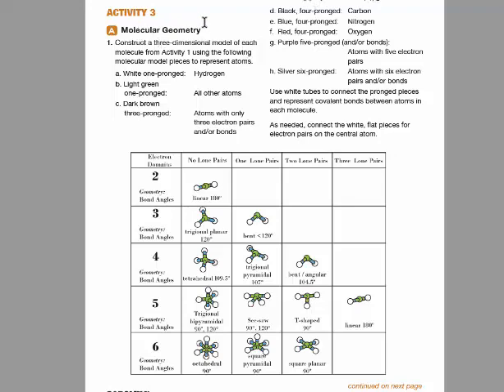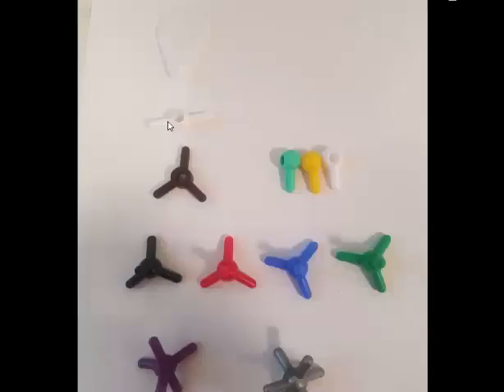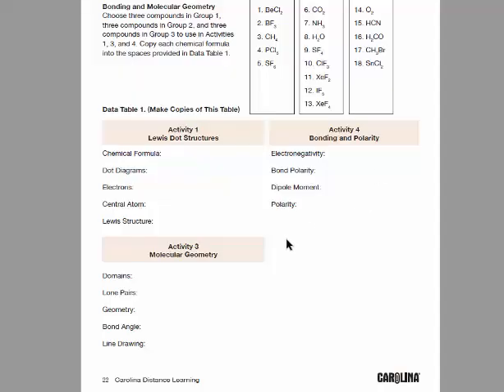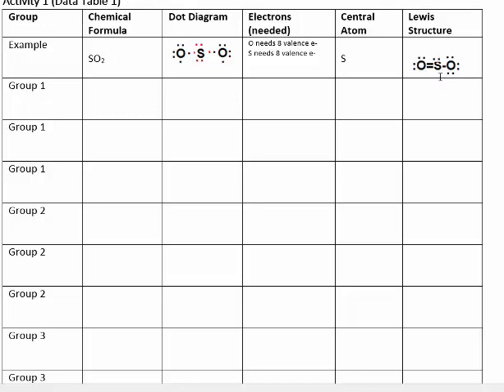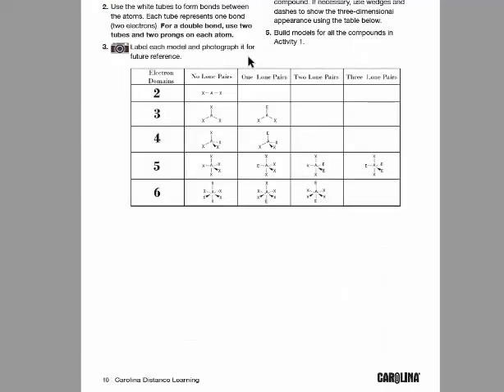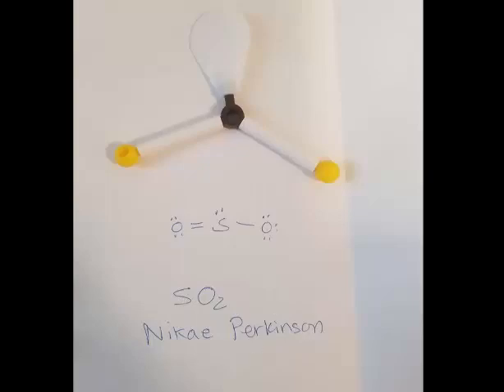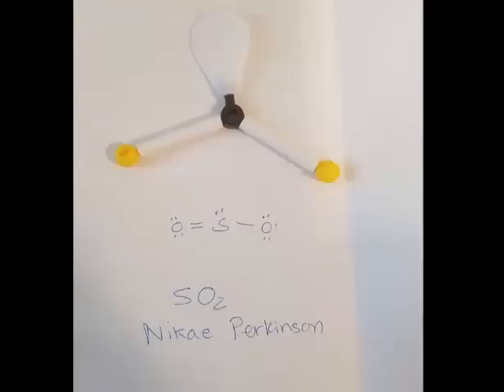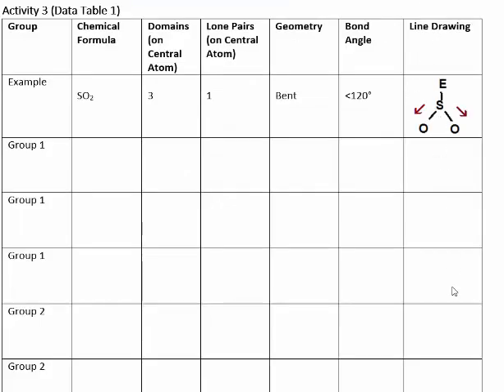CHM 129 Lab Introduction to Molecules Activity 3